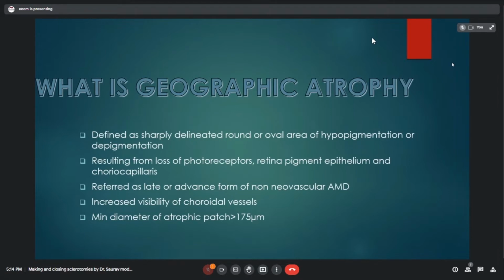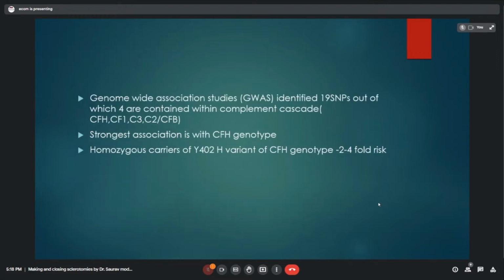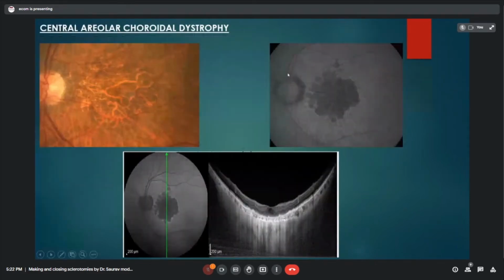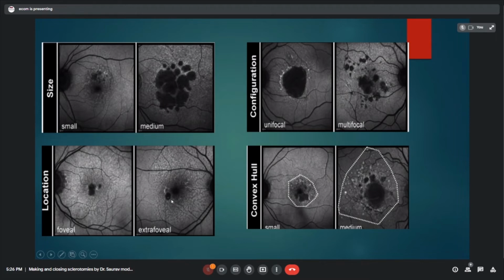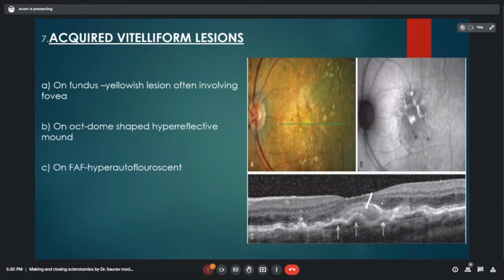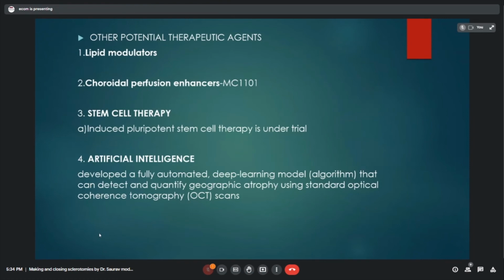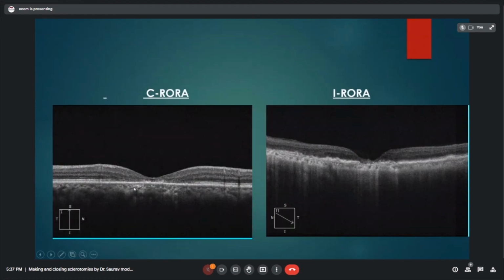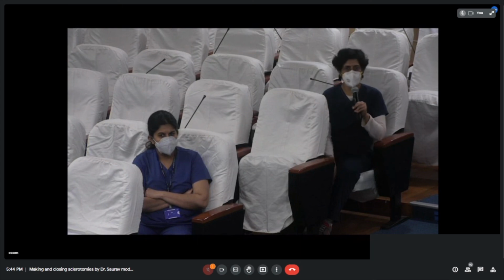Geographic Atrophy in AMD, Dr Garima, 28 Apr, 2022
Topic: Geographic Atrophy in AMD,
Presenter:  Dr. Garima
Moderator: Dr. Dhanashree Ratra